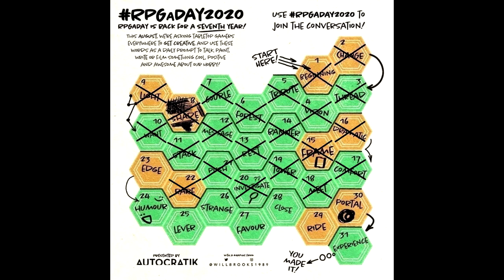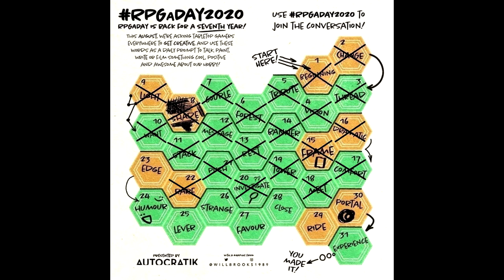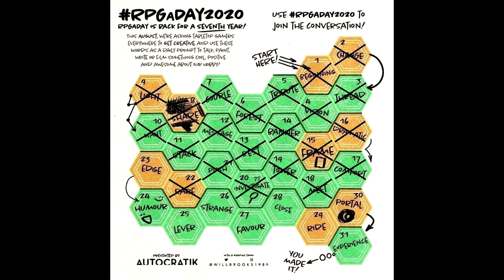RPGaDay2020: Day 23 (Edge)